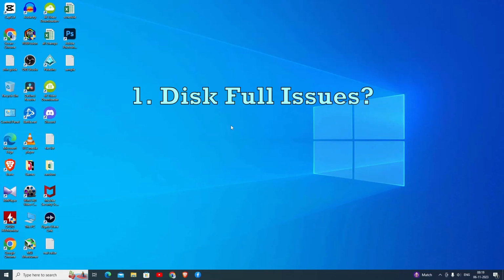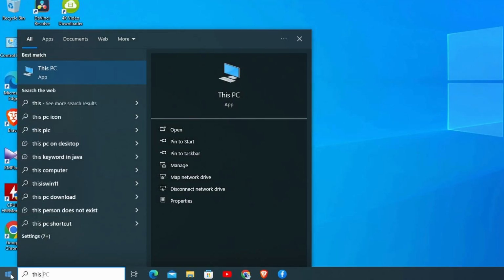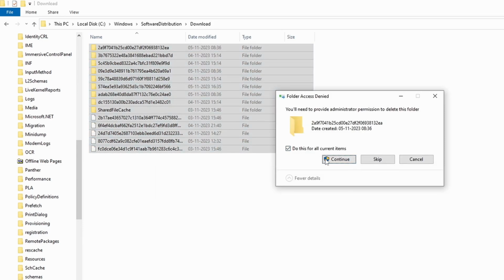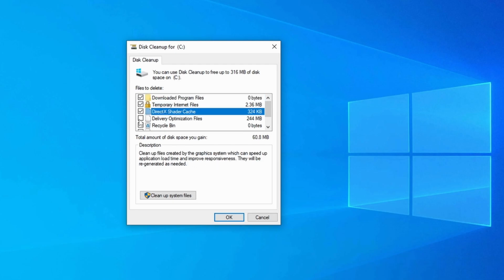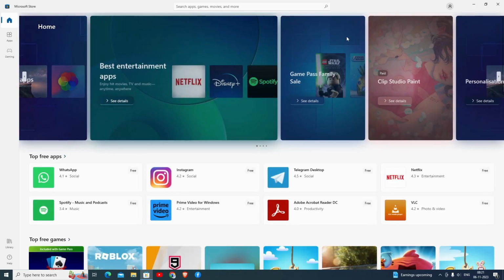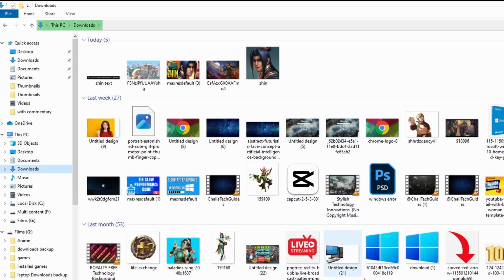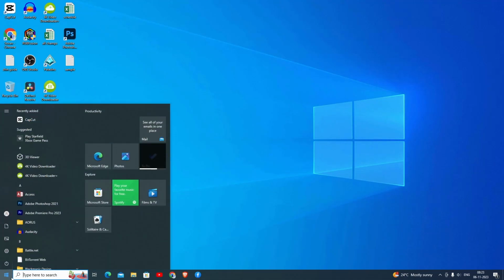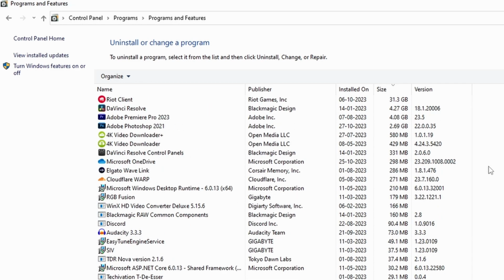How to FREE UP DISK SPACE on Windows 10/11 ✅ (2023) Free Up 50+ GB DISK SPACE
Best way to clear disk space on PC. Clean up disk and learn how to free up space on windows 10 or Windows 11.  Best Tips on Free up disk space windows 10. Tutorial on how to clean c drive or how to free up disk space on pc. Easy fix on how to free up disk space on windows 10 or how to clear disk space on windows 10. Top ways to free up space windows 10. If c drive full windows 10 follow all the steps.